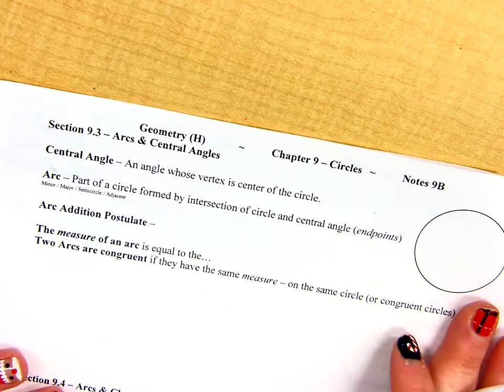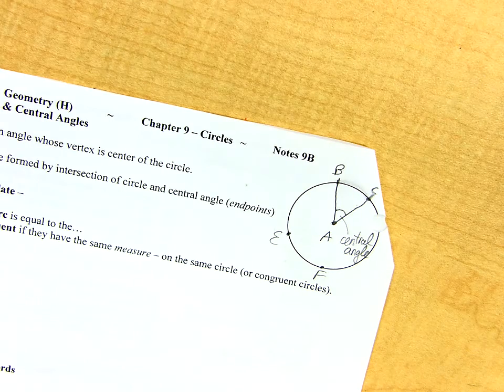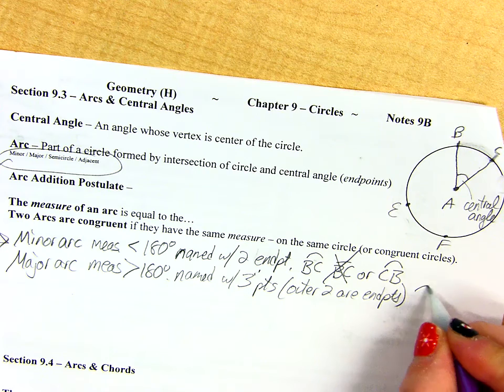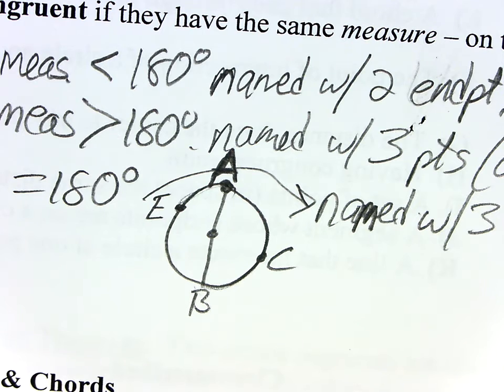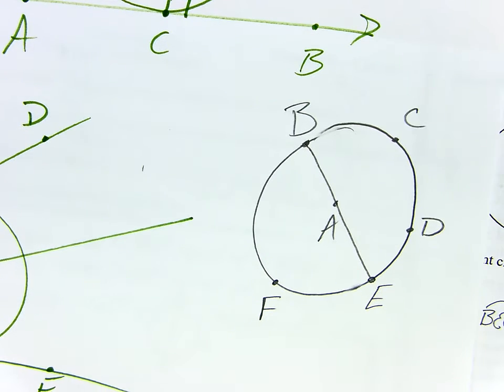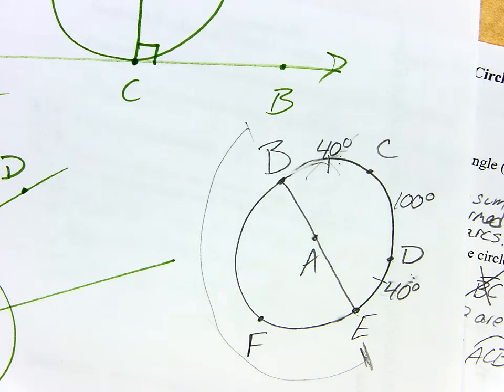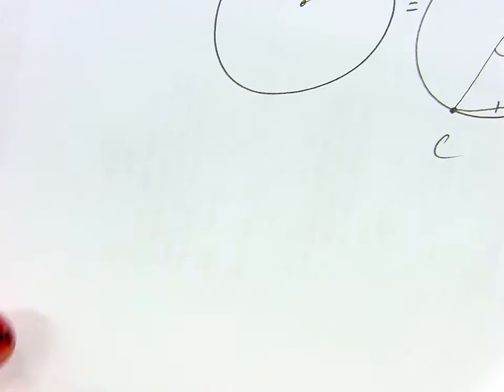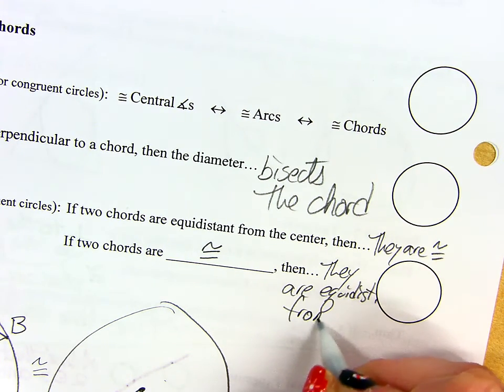Quick version of Notes 9.3-9.4 Circle Arcs, chords